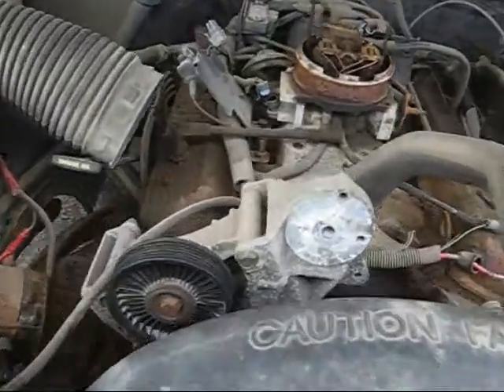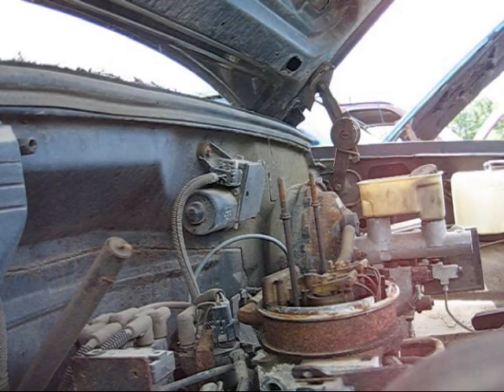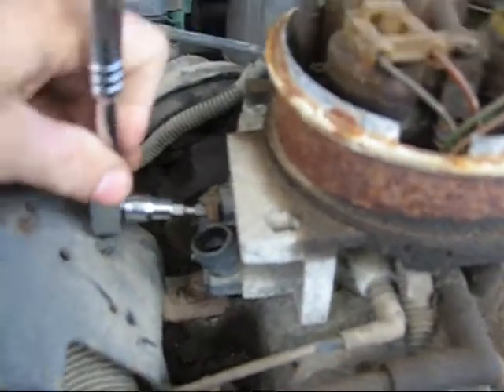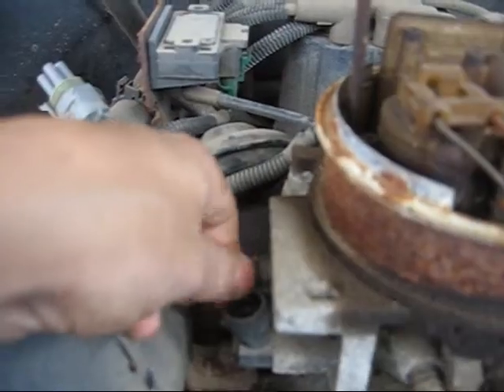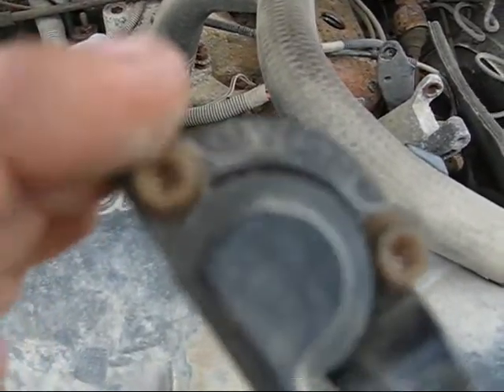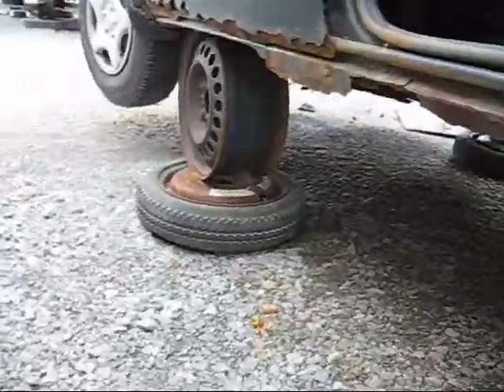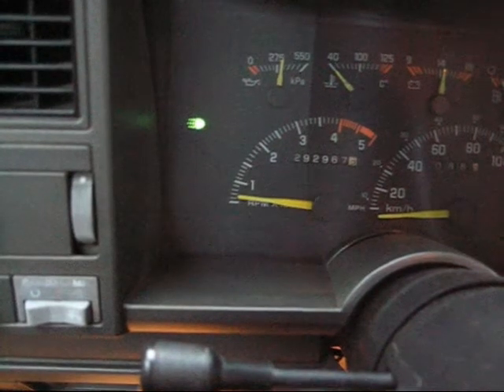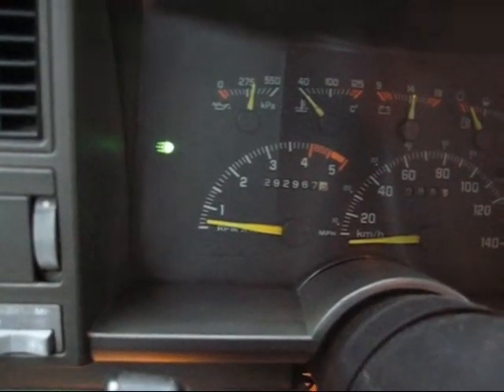Cheap aftermarket TPS sensors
symptoms : High idle, not always at the same spot, not all the time until the final breakdown where it stuck the rpm at well over 2000rpm. No check engine, computer thinks you're pressing the gas and compensate the extra fuel by opening up the IAC valve